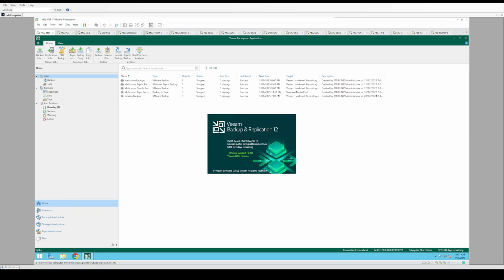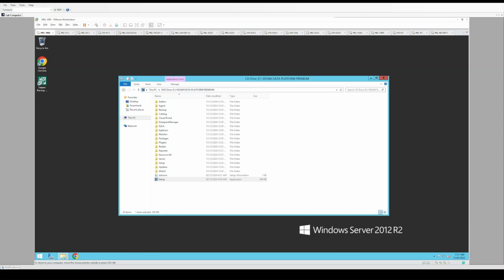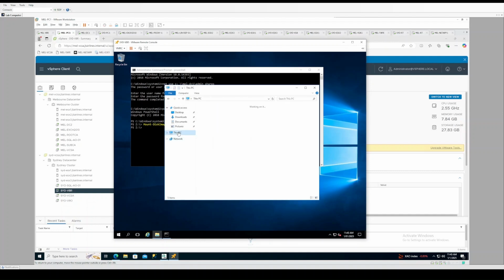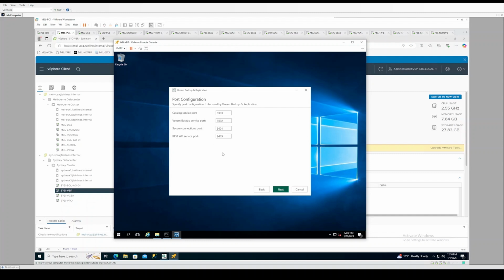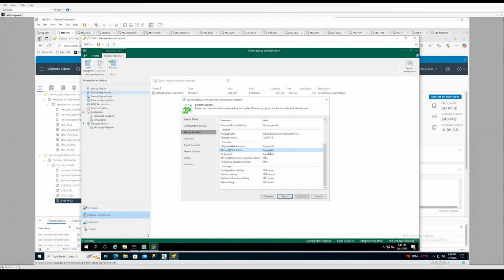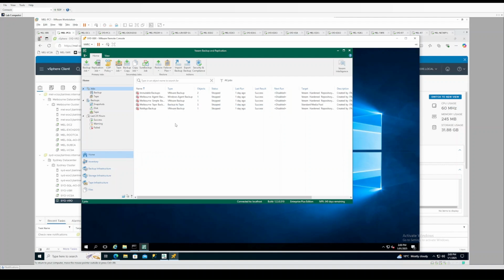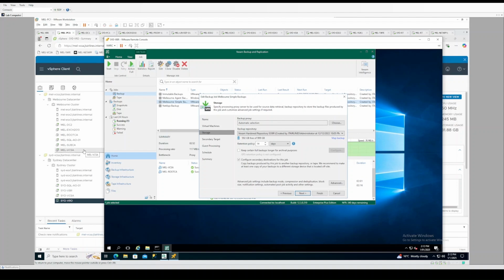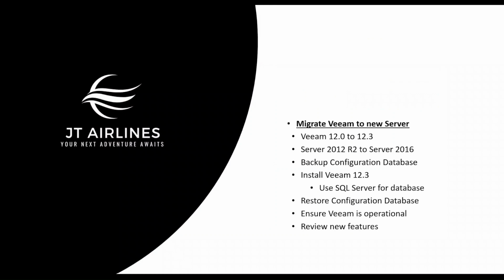Migrate Veeam to new Server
In this video, we migrate Veeam from a 2012 R2 server running Veeam 12.0 to a 2016 OS and 12.3.  We also transition from PostgreSQL to an Always On SQL cluster for the VBR configuration database